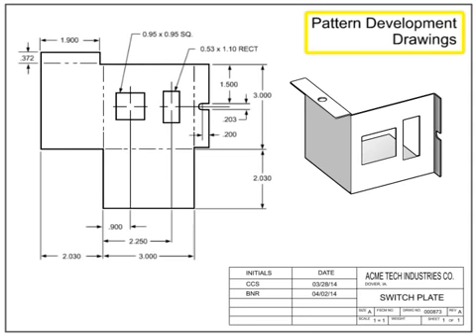What are detail and assembly drawing?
Learn more about detail and assembly drawings.